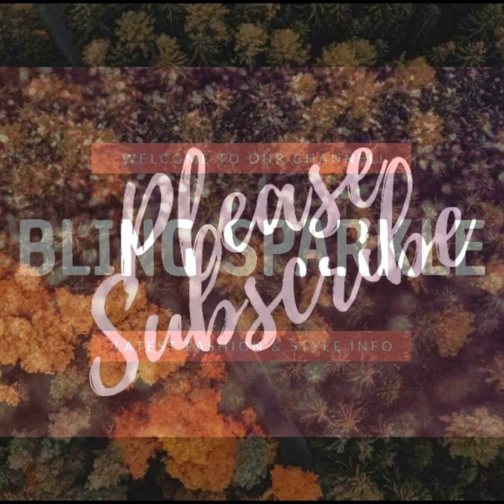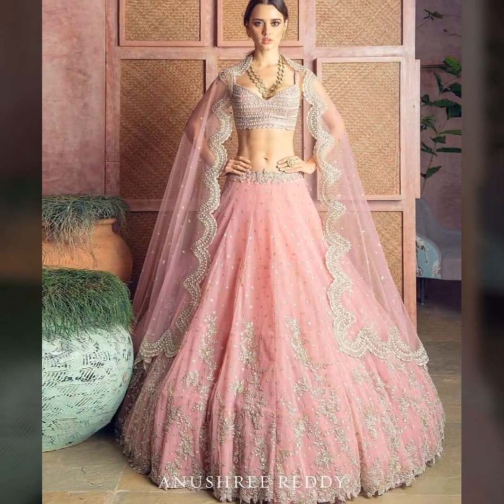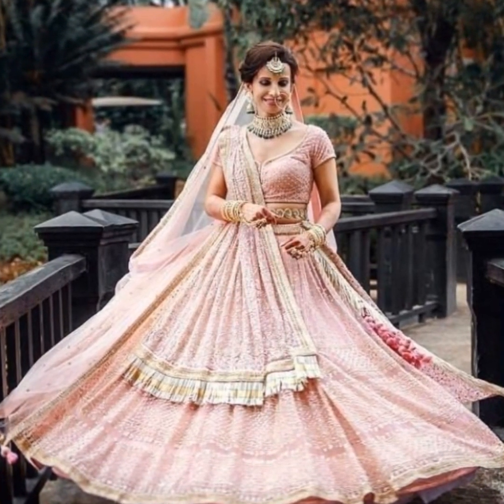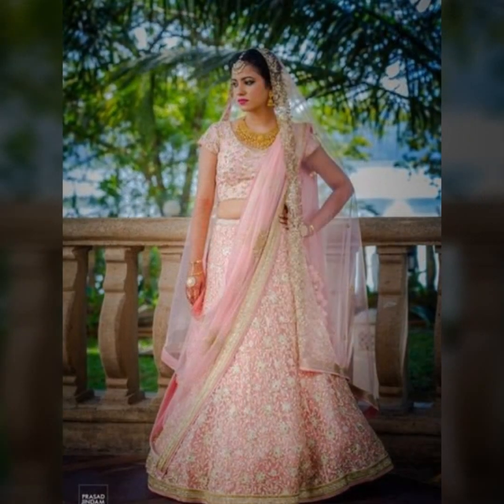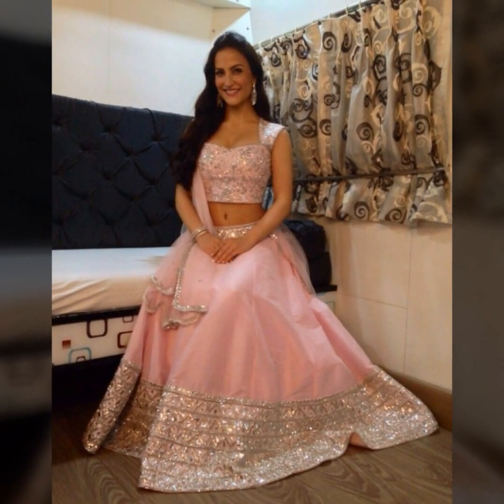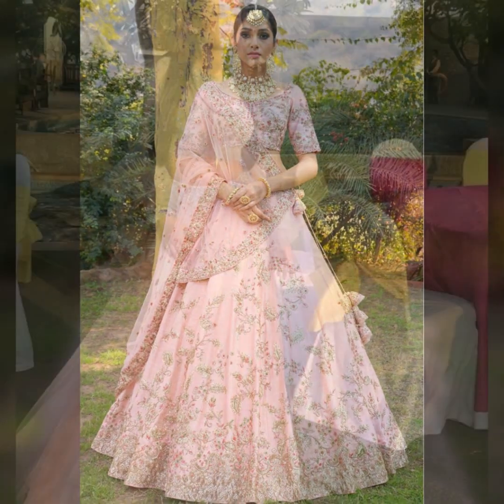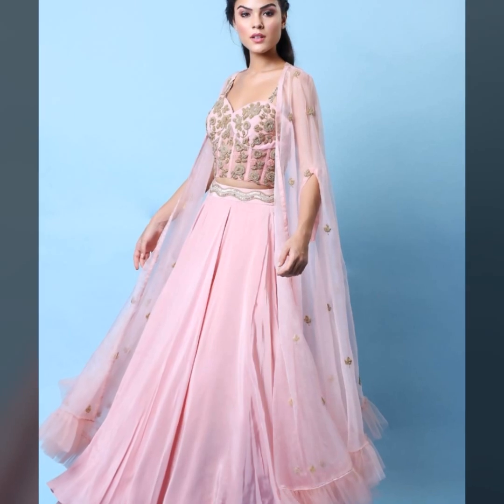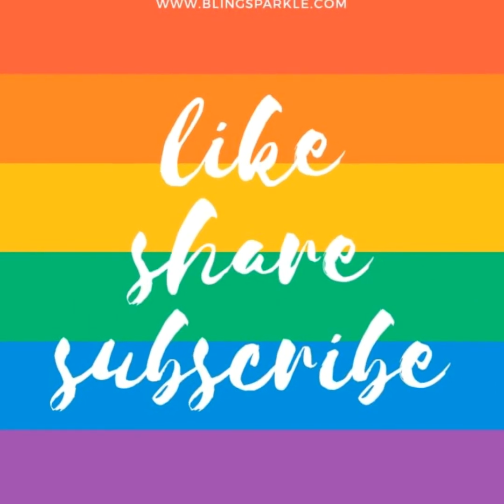Baby Pink Crop-top Lehenga Designs